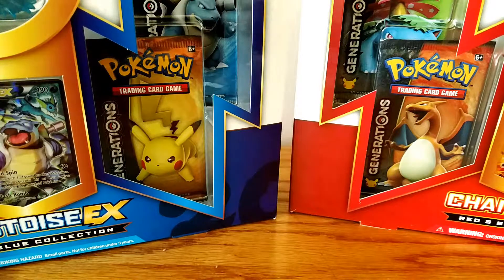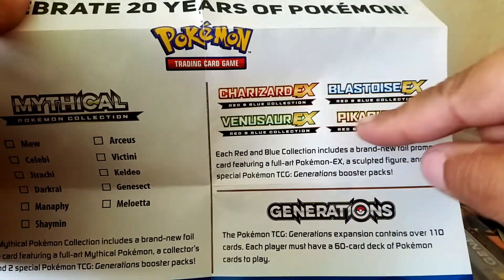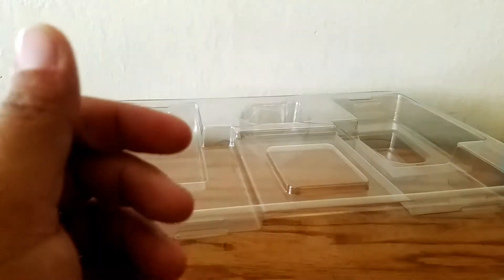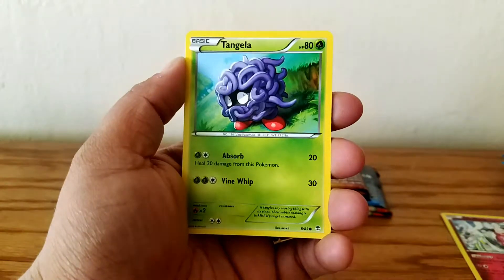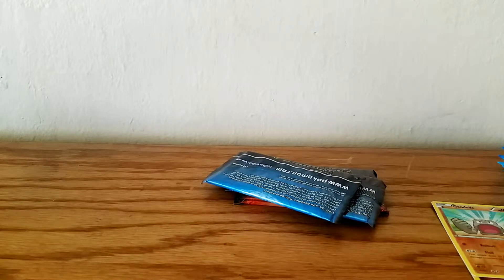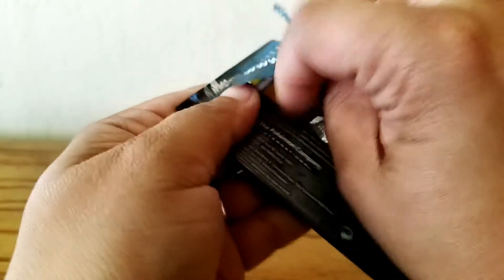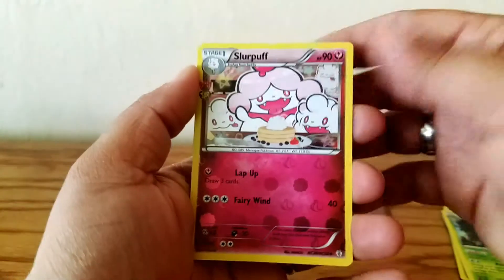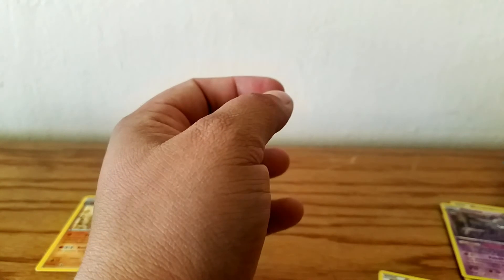Blastoise and Charizard Red & Blue Collection Boxes!!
Today we open the newest collection box and the first collection box!